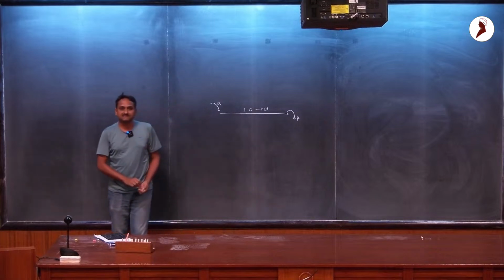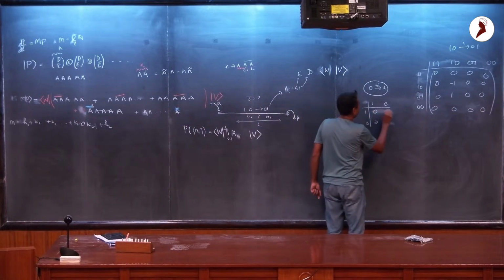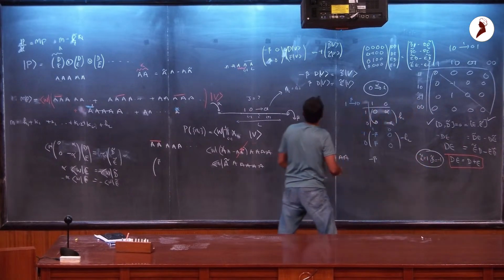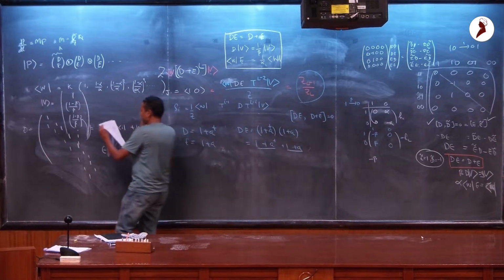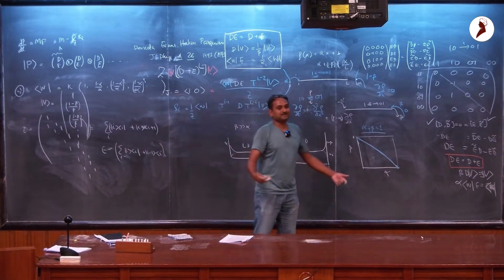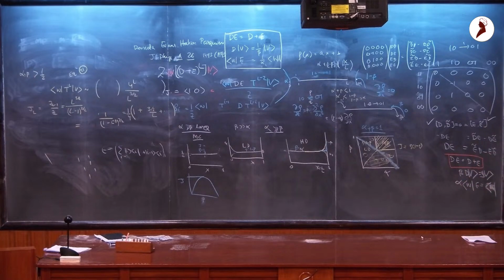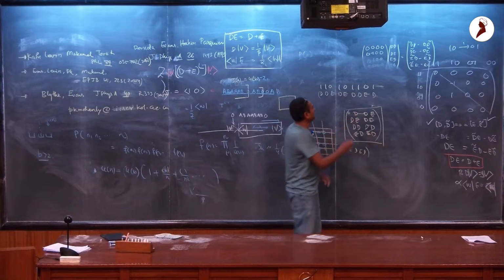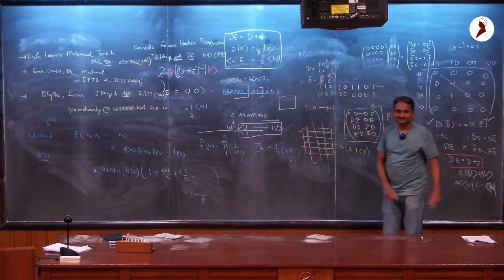Bangalore School on Statistical Physics XV | Day 08 | Session 03